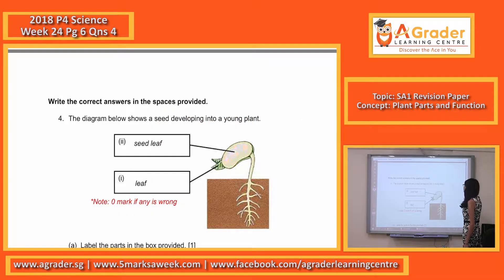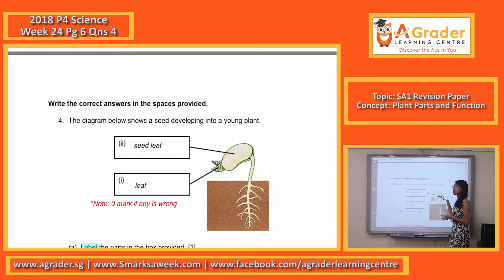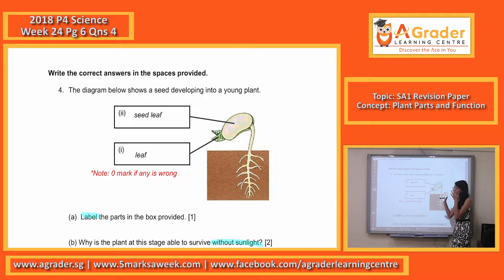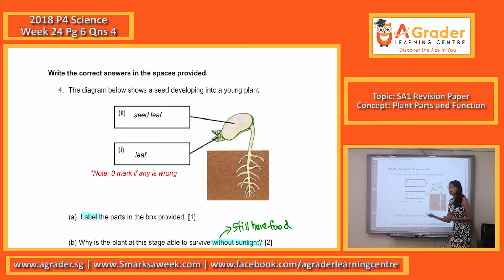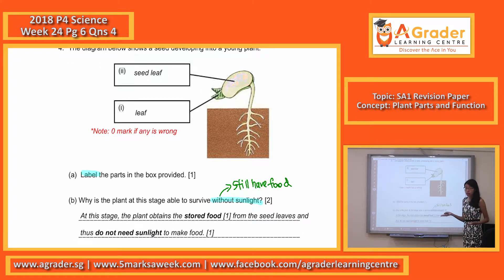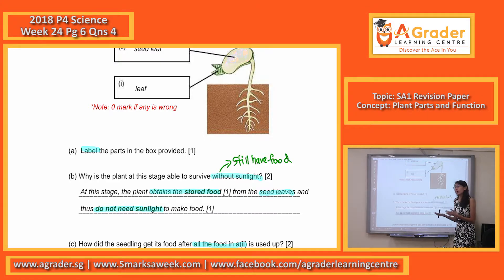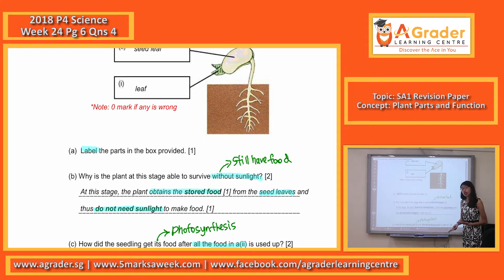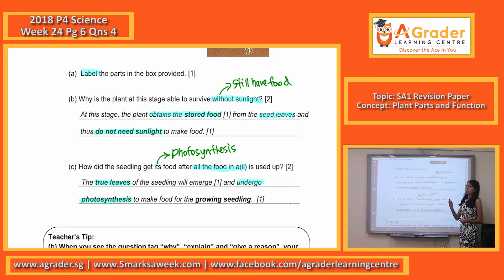2018 - P4 Science - Week 24 - SA1 Revision Paper (Plant Parts and Function)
2018 - Primary 4 Science - Week 24 - Pg 6 - Qns 4
Topic - SA1 Revision Paper
Concept - Plant Parts and Function